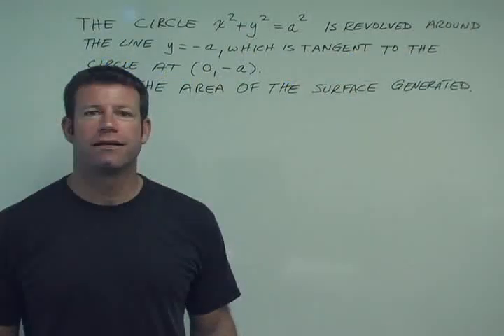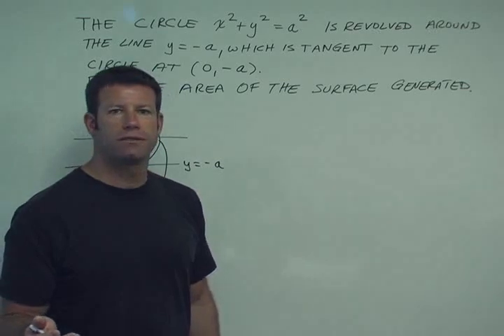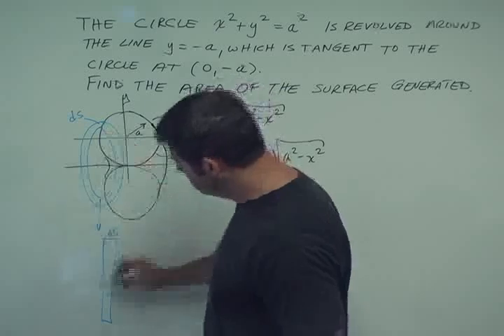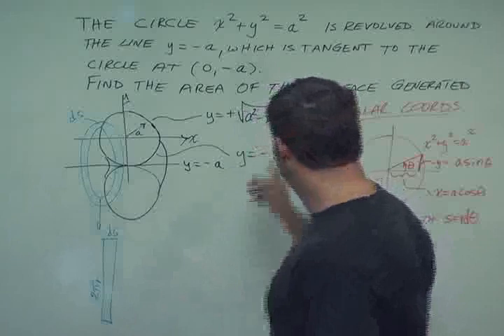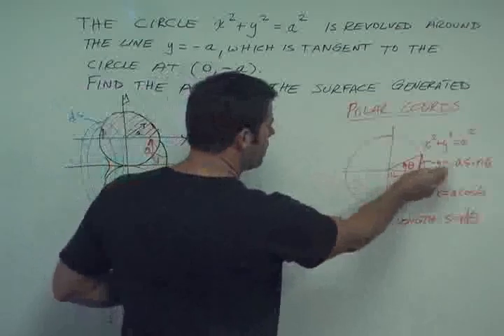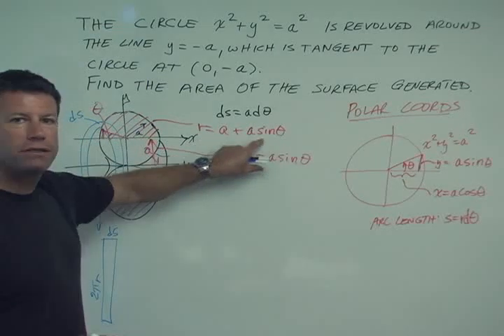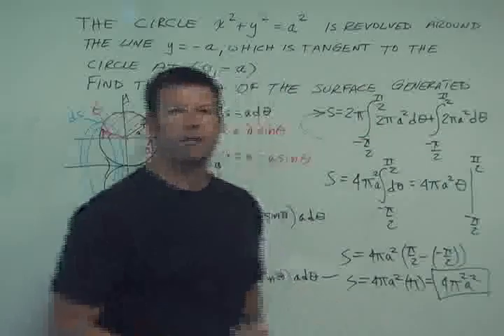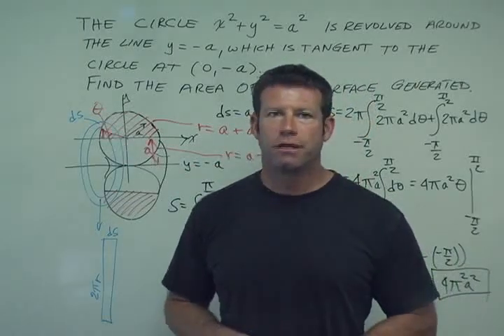Surface area of a doughnut using integration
See all our tutorial videos at midnighttutor.com.  Tutorial of how to calculate the surface area of a doughnut shaped figure as a volume of revolution.  Using polar coordinates.